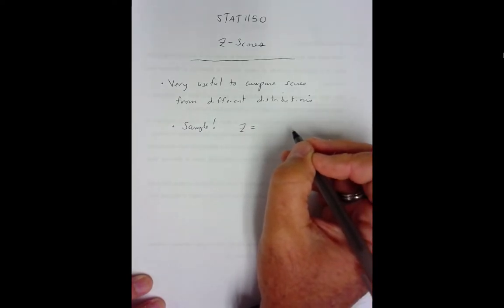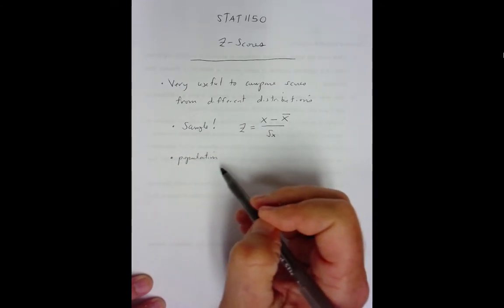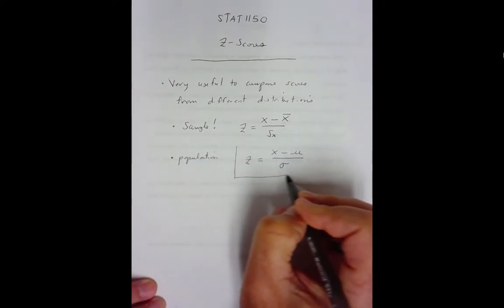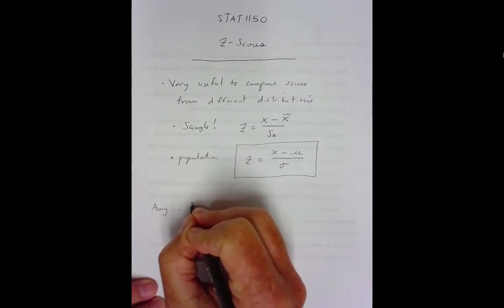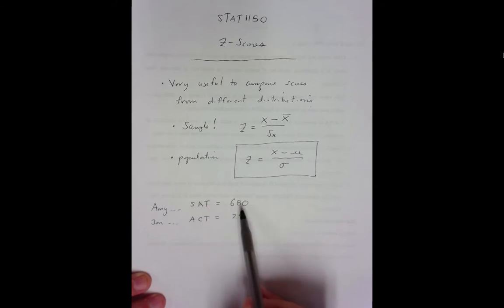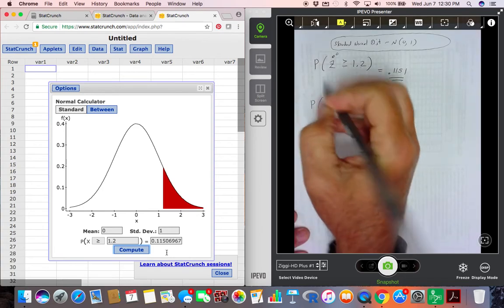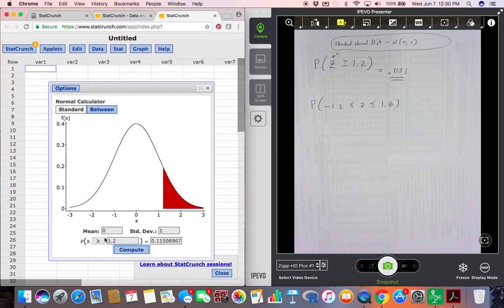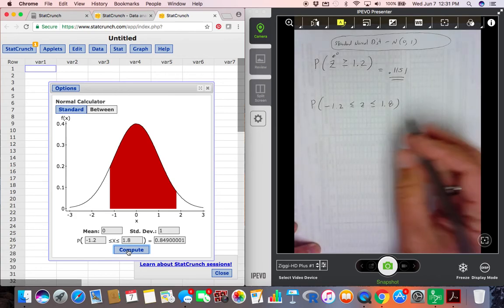zscores and the normal model